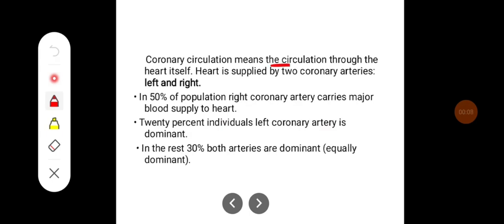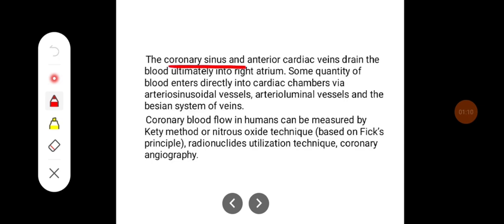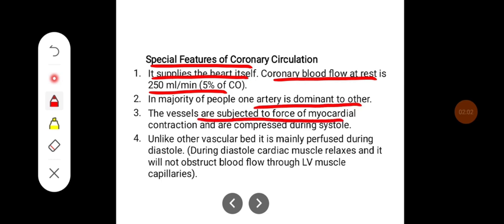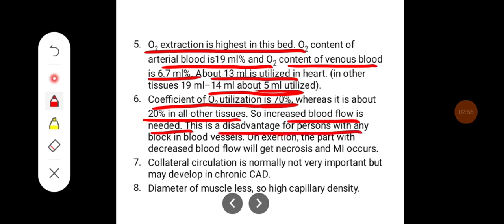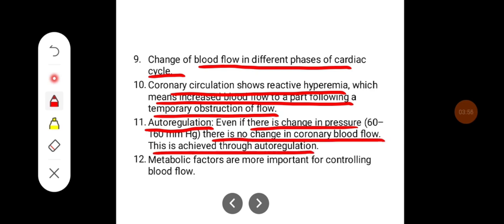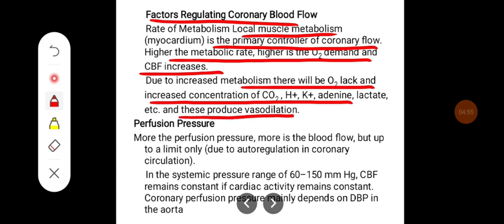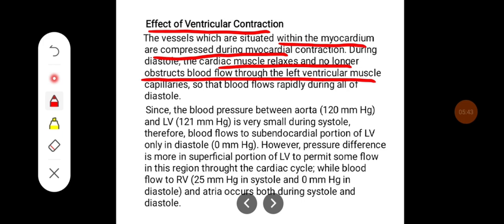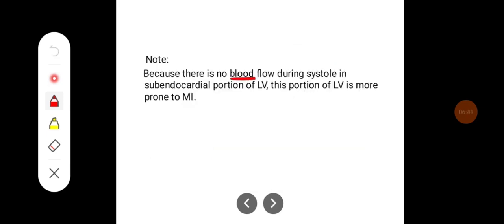Describe special features, factors affecting, regulating coronary circulation.